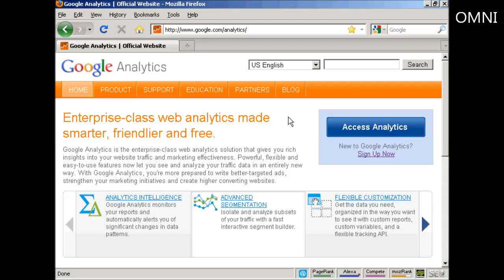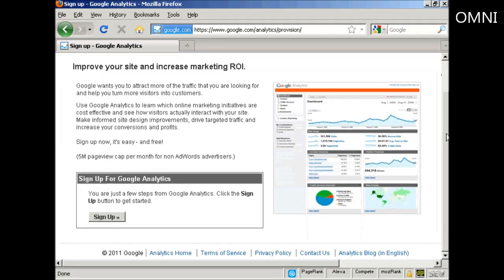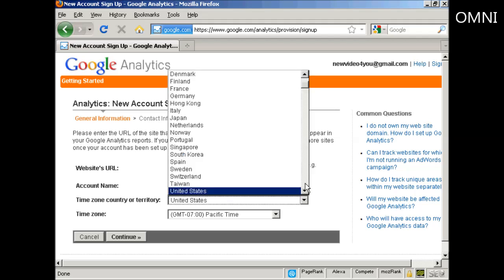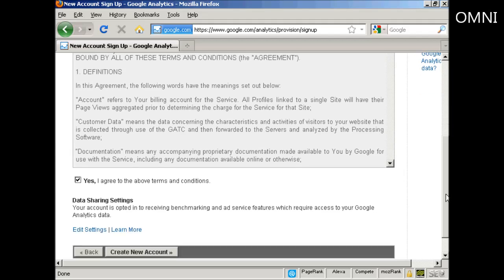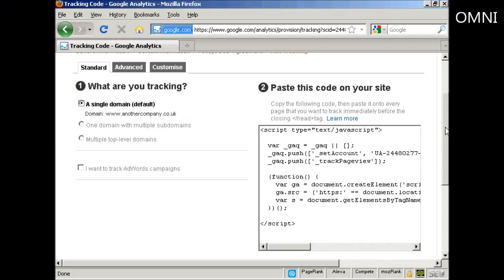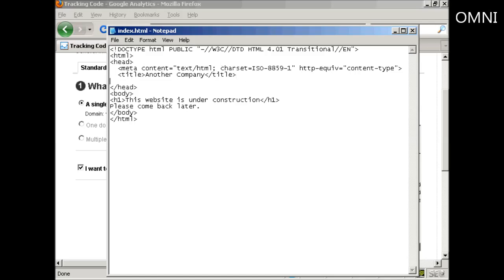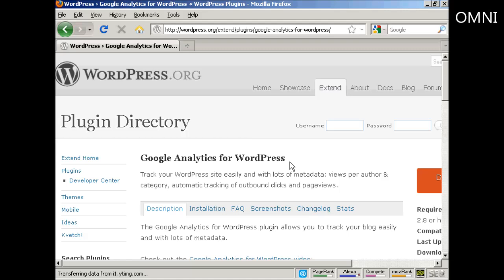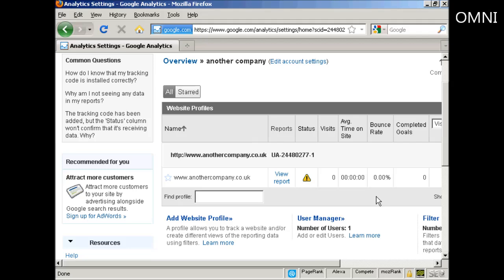How to Setup Google Analytics